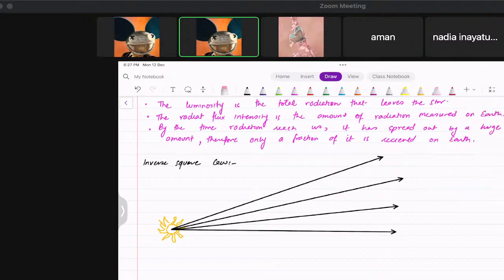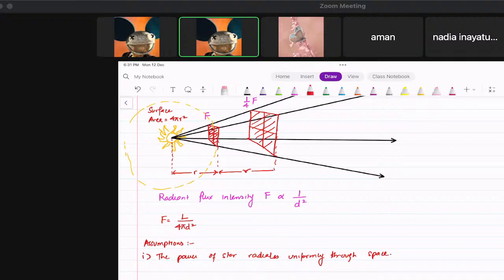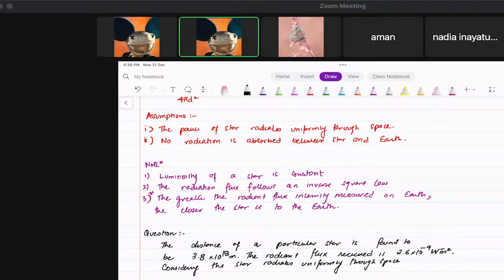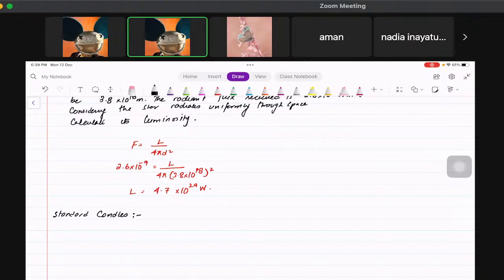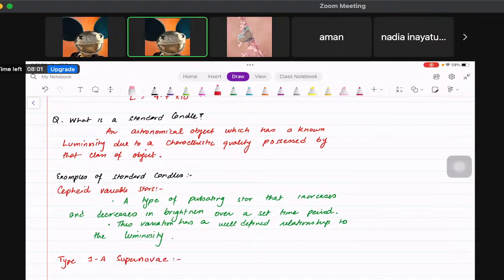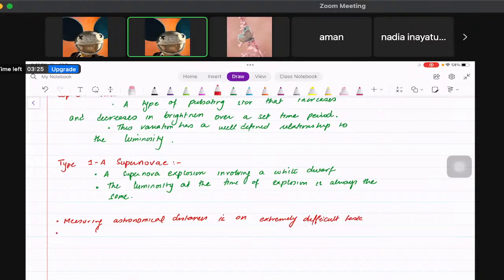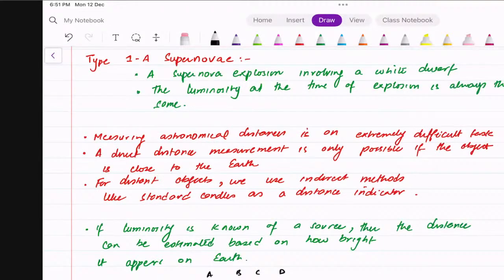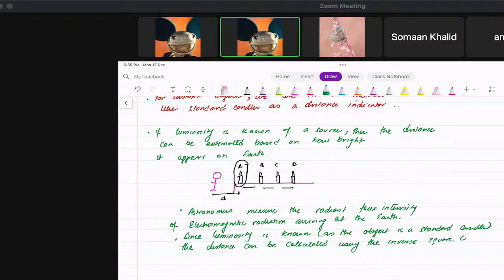Astrophysics [Lecture 1] - A2 9702 Physics